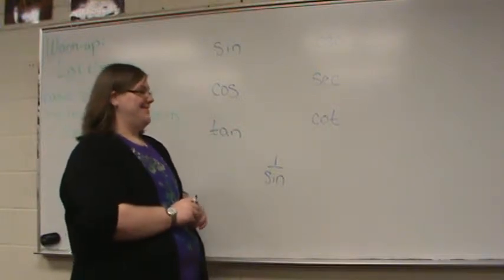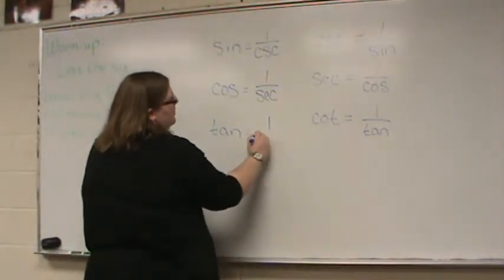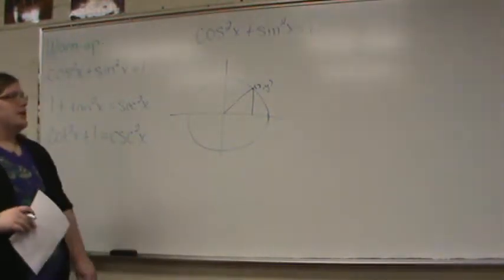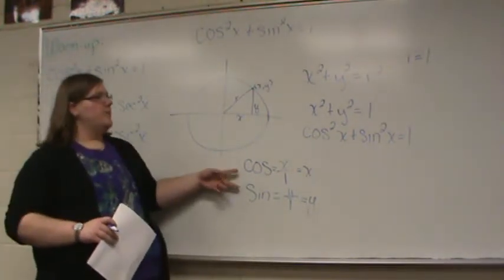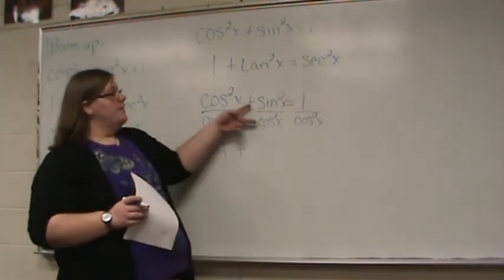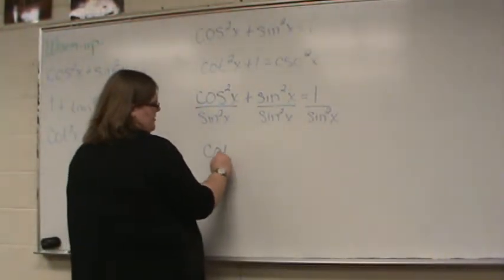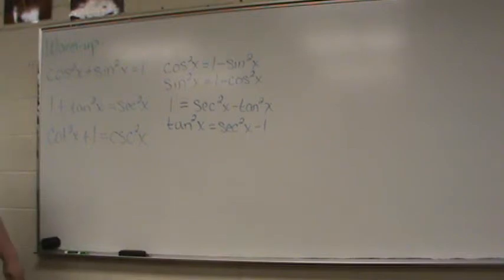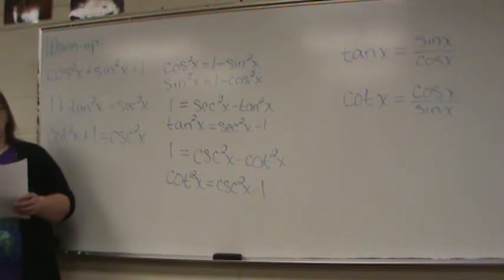2015 April 13 Pre Calc 9.1 Day 1 Notes/Miss Lang